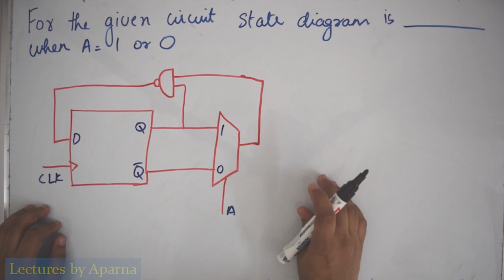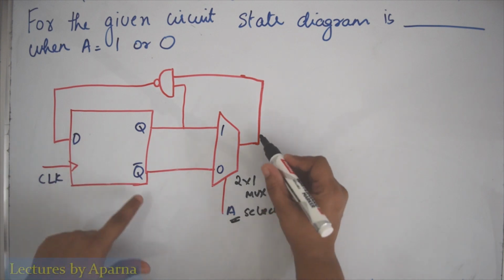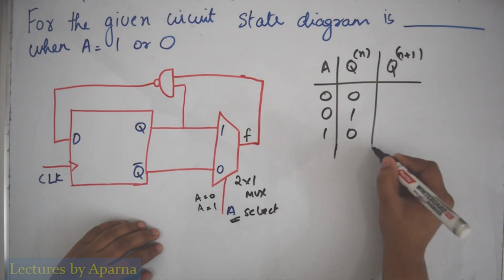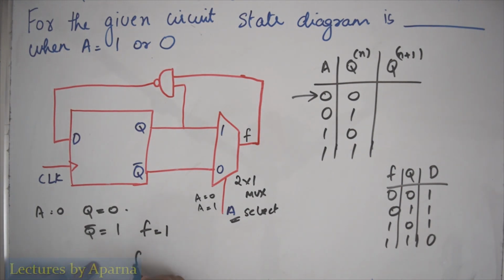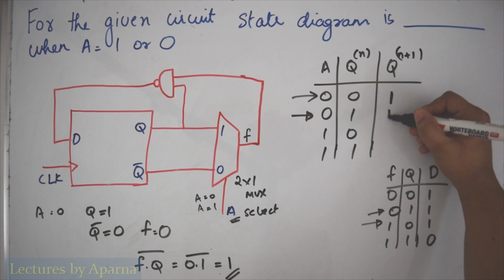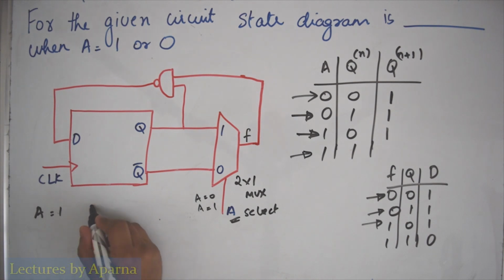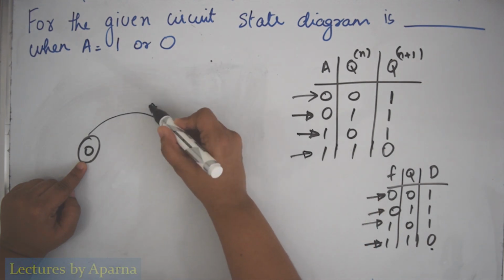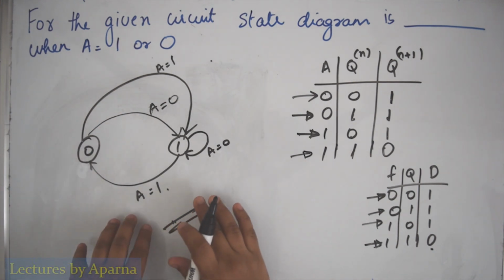GATE 2019 ANSWER KEY | VIDEO SOLUTION FOR ECE| DIGITAL ELECTRONICS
In this video a Digital Electronics question asked in Gate 2019 EC paper has been explained in a step by step manner.